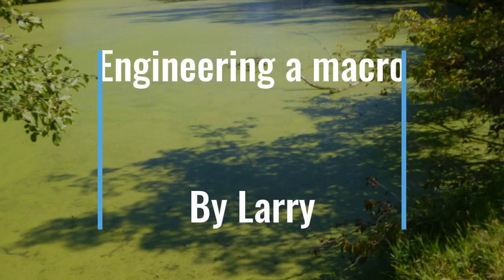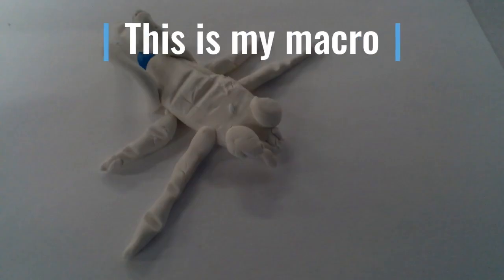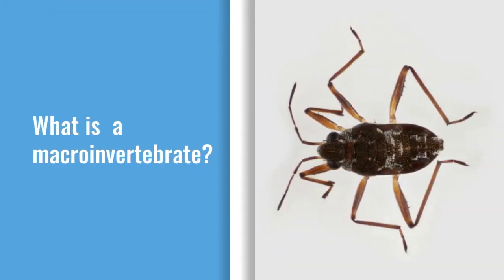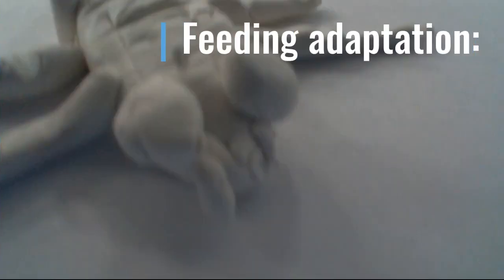2021 Beck Marco Movies - Larry